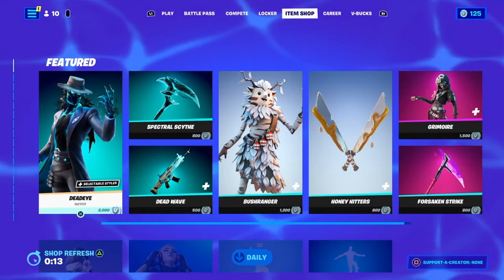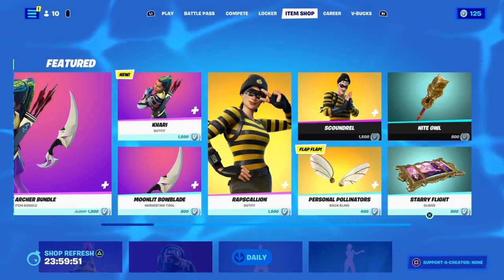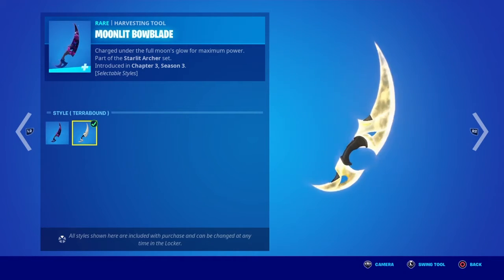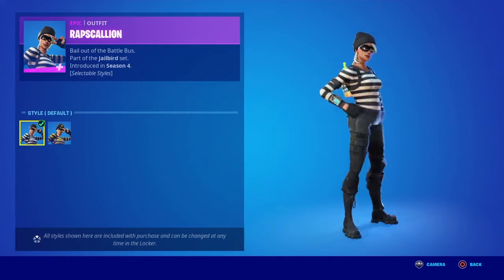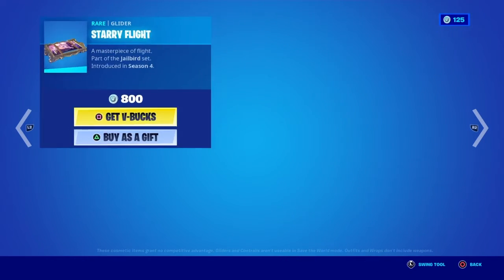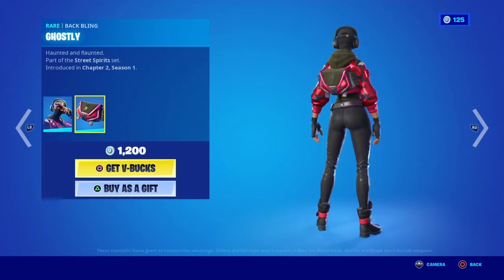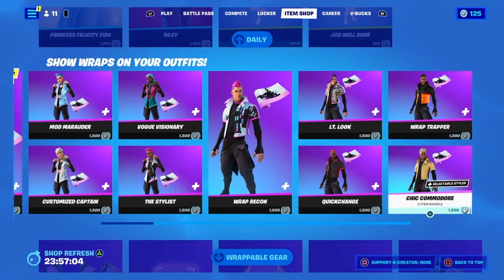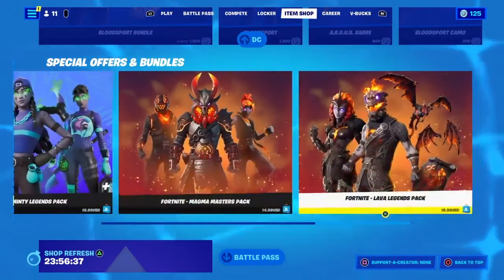Fortnite - ISR #427 (Jul. 23, 2022) - Khari & Her Pickaxe Is Here